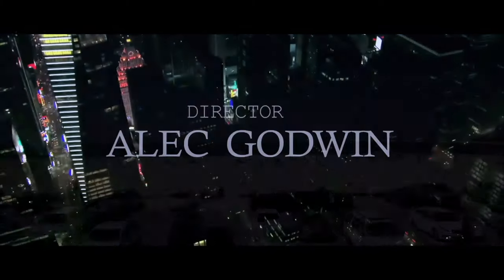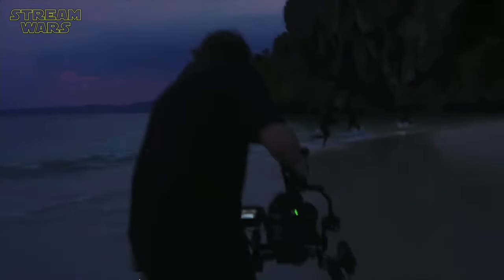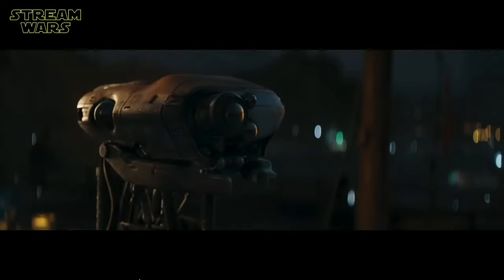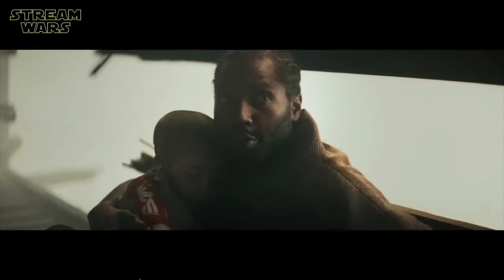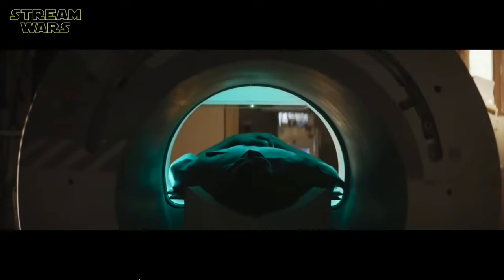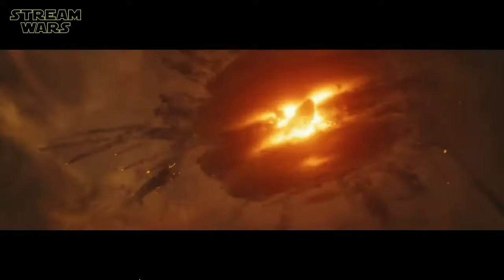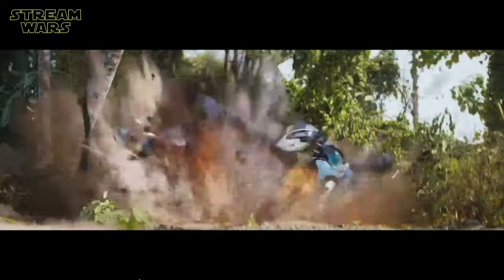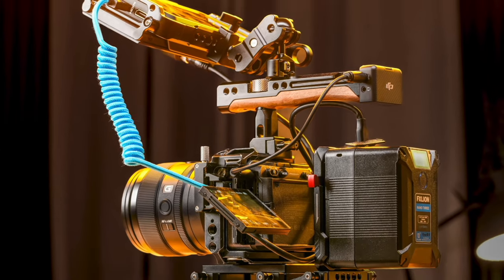The Creator, FX3 Review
Lotus Pond - Aakash Gandhi

My Cameras:
Ursa mini pro 12k OLPF
BM studio 6k pro

Yolobox pro
Podcast Chairs
Electric Fireplace
Acoustic wall panel
Better Acoustic panel
Amaran 200d
Amaran 200x
Rodecaster pro 2
Rokinon Ef 14mm f/2.8
Rokinon 85mm f/1.4 for Sony
Ulanzi 45w Video light
128GB Photo-Stick-for IPhone & Android
Atem television studio Hd8 ISO
Power cable (2units)
Corner floor RGB light
Sennheiser Mke 600
Synco D2
Sennheiser Mkh 416